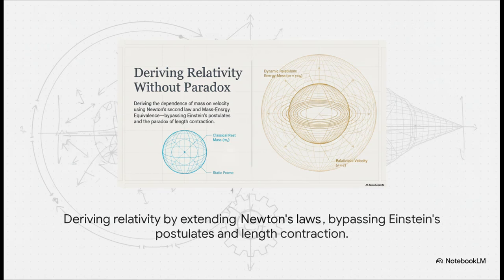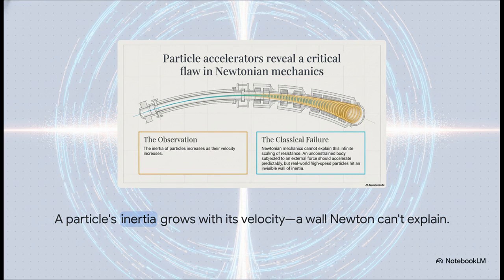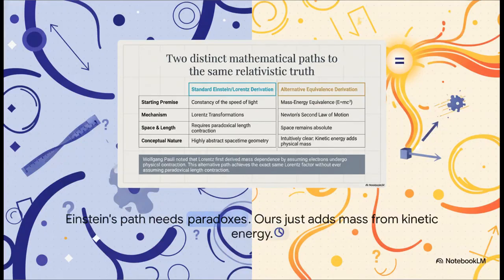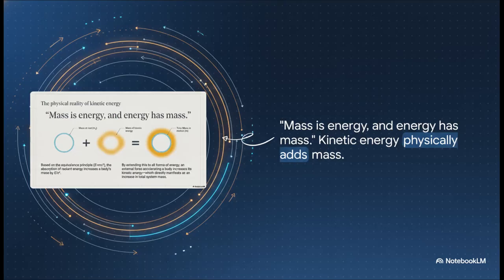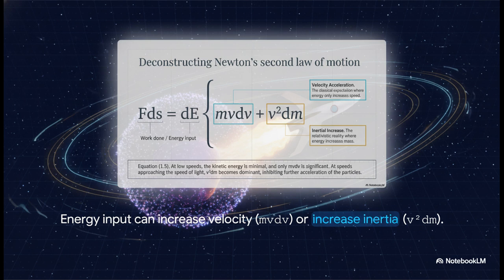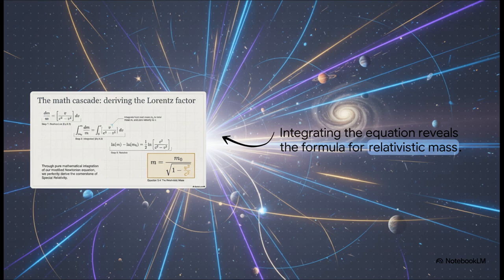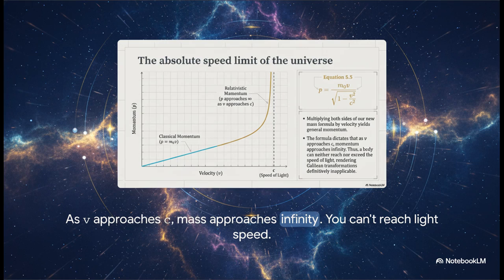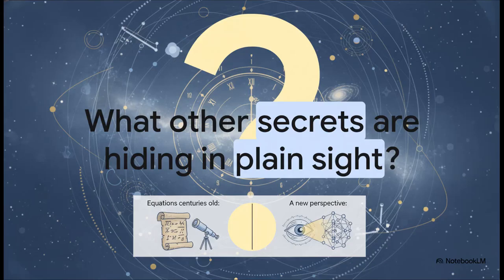5 Dependence of Mass on Velocity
Dependence of Mass on Velocity
In this Chapter we will see how the formula for the dependence of inertial mass on velocity can be derived from Newton’s second law of motion in conjunction with the Mass–Energy Equivalence Principle E=mc².